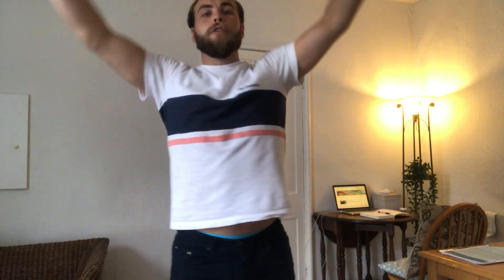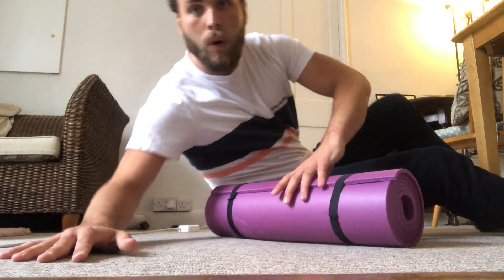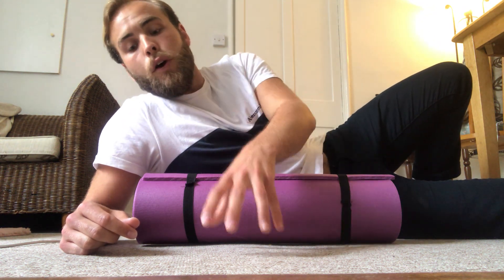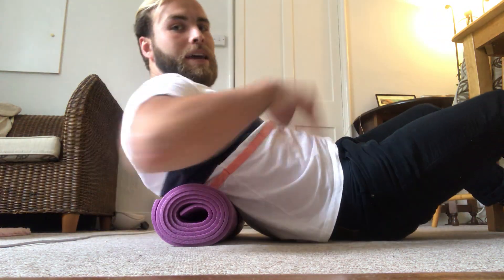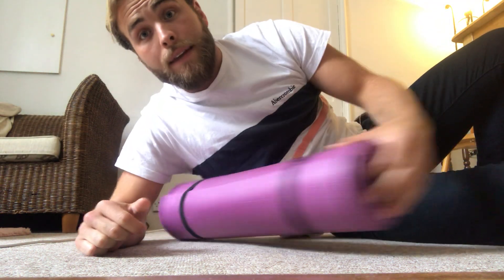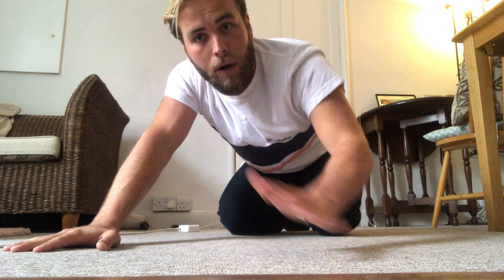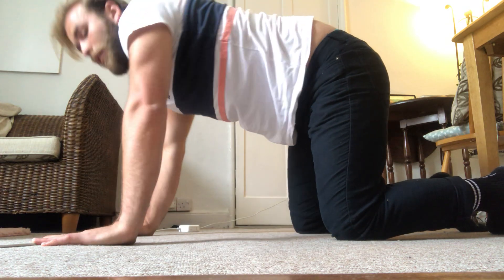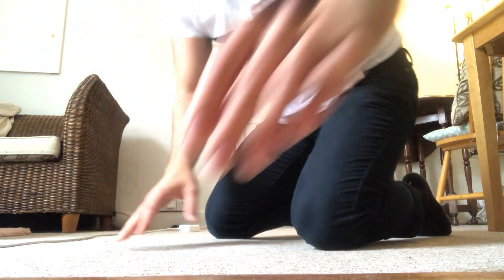Mobility | Willow Chiropractic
BRISTOL! CLAIM YOUR CONSULTATION, REPORT OF FINDINGS AND HEALTH TALK FOR ONLY £10 HERE (LIMITED VOUCHERS AVAILABLE)